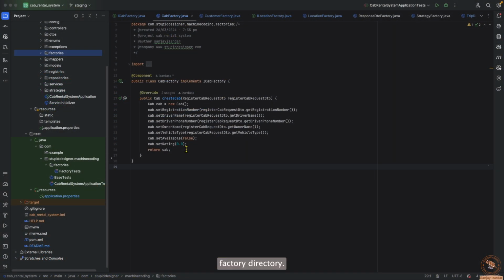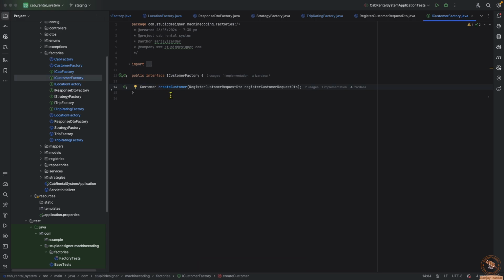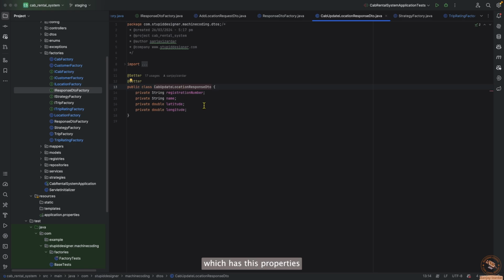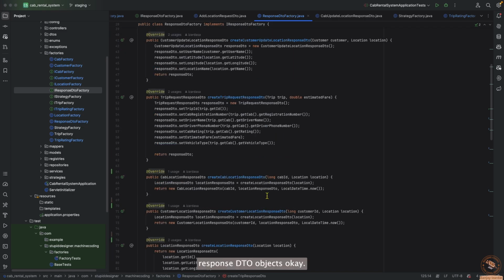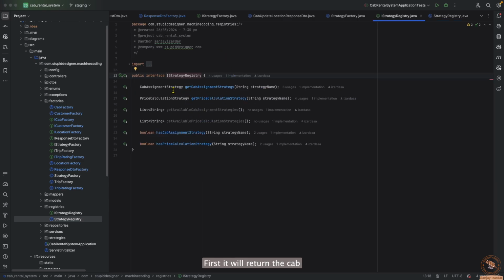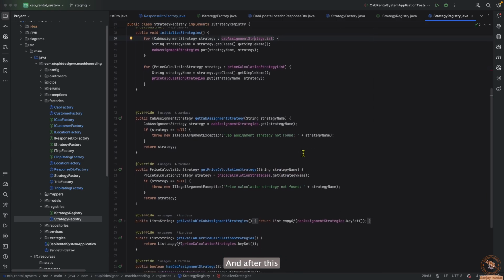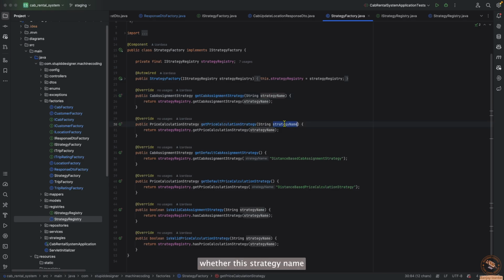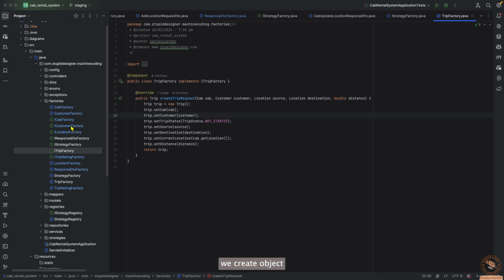OLA | UBER | Factories Directory | Machine Coding Round | Low Level Design - Part 7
How do we create simple objects by Factory design pattern in Cab rental Application like OLA & UBER. Lets understand in this chapter.